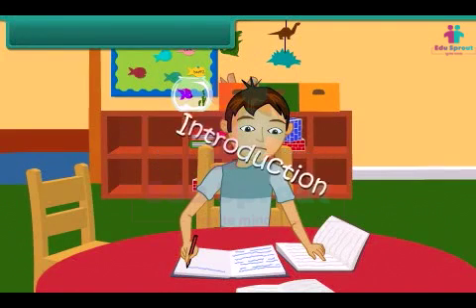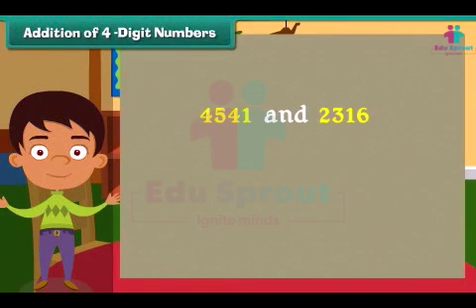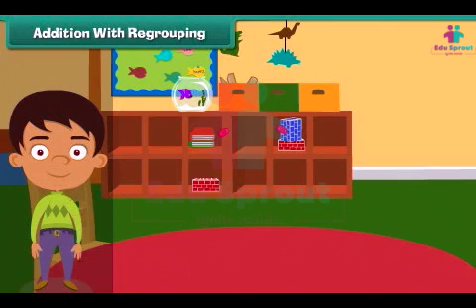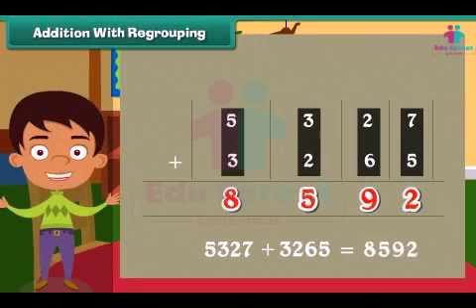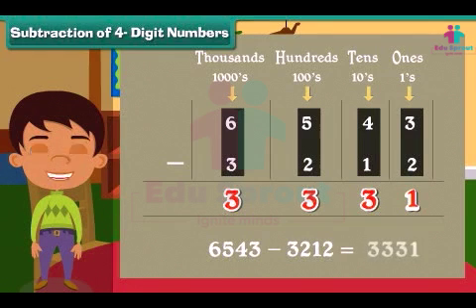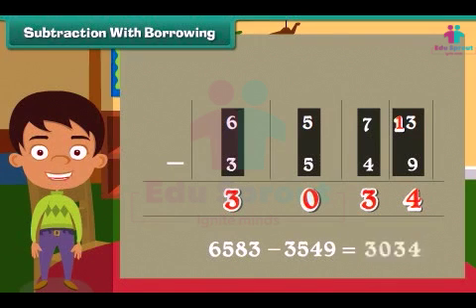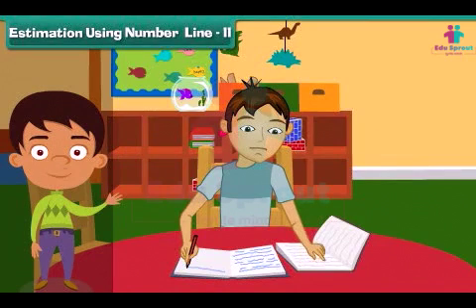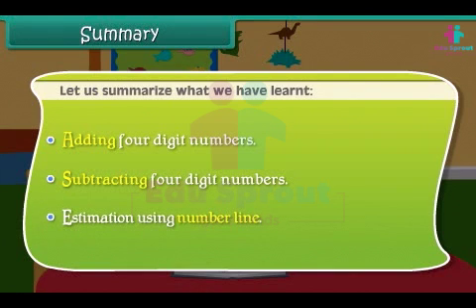🌈 CBSE syllabus Class 3 MATHS Lesson 1 - Addition and Subtraction | NCERT | State Board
Addition and subtraction are two of the most important math skills that kids need to learn. In this video, we'll teach you how to add and subtract numbers in a fun and easy way. We'll also show you some helpful tips and tricks to make it even easier.

Here are some of the things you'll learn in this video:

How to add numbers
What is subtraction?
How to subtract numbers
Helpful tips and tricks for addition and subtraction
Plus, you'll see some fun and engaging animations and examples to help you learn and remember the key points.